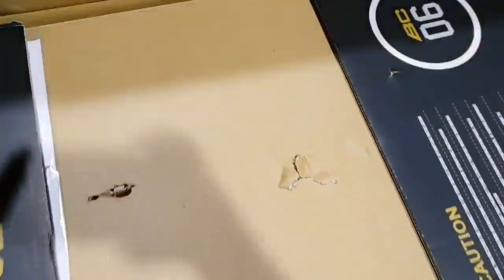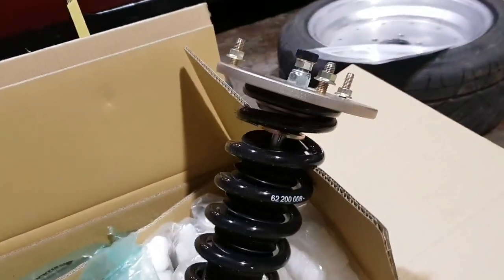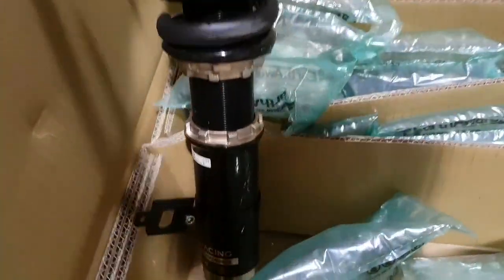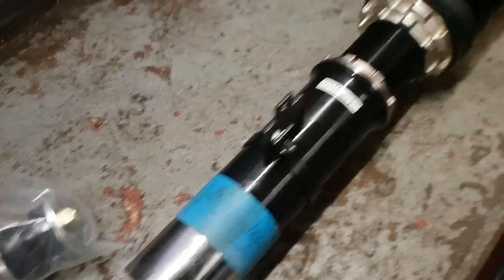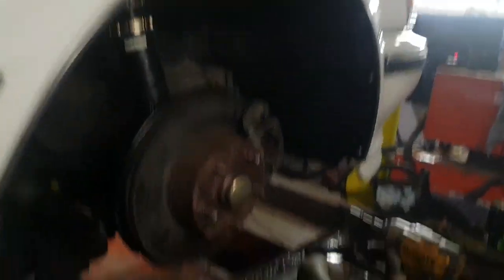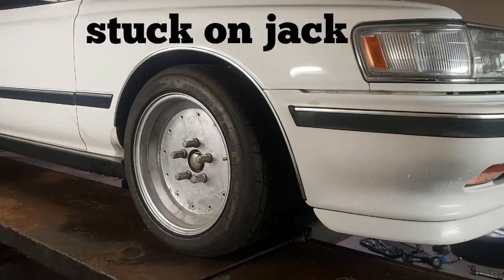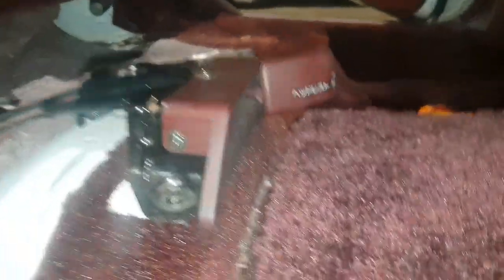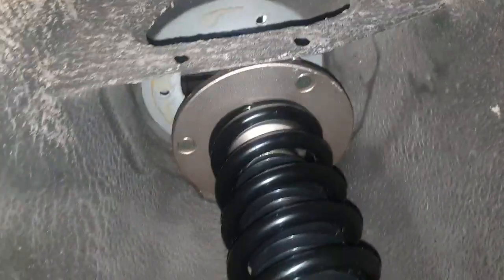Bc coilovers gx81 Chaser & SSR mk1s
Bc racing coilovers arrived for the Toyota gx81 Chaser and fitted my Ssr mk1 wheels